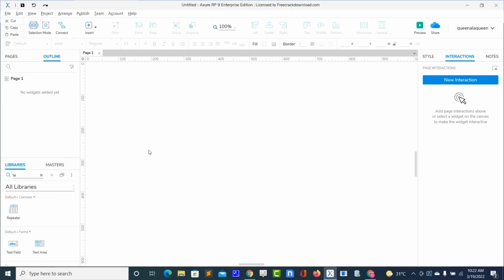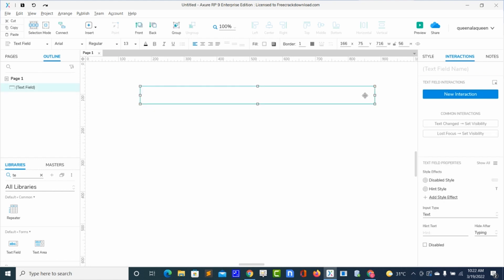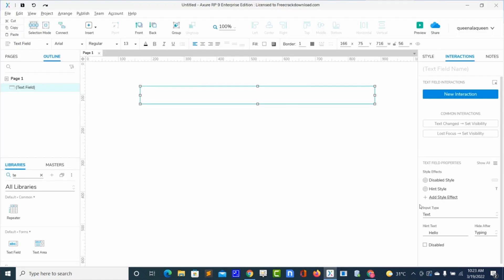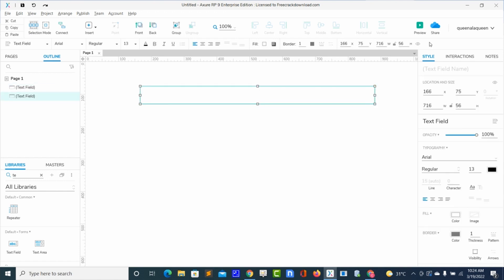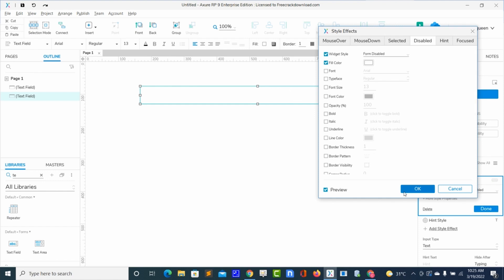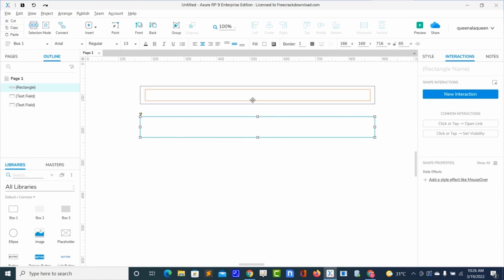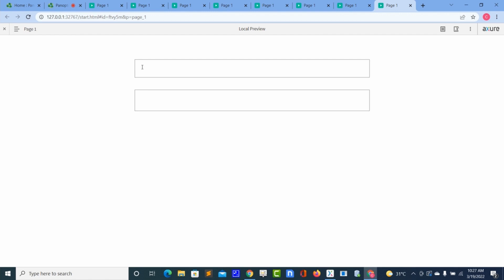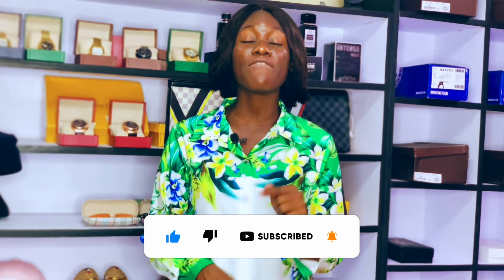How to customize a text field (Axure RP: Beginner to Master 13)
Welcome to the new class on Axure RP 9 prototyping: Axure RP -Beginner to Master. Axure is a muscle tool for high-fidelity prototypes and killer UX design.

If you enjoyed this video, you will definitely be happy to see what comes next;